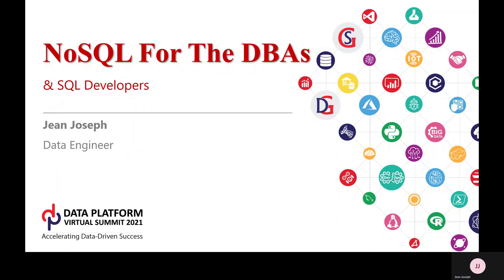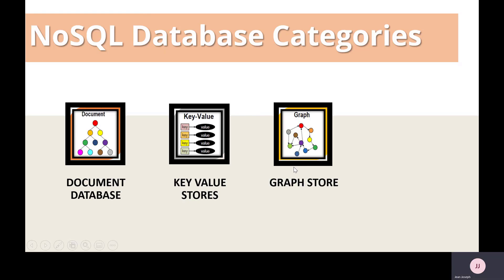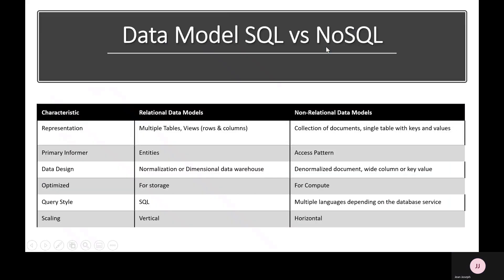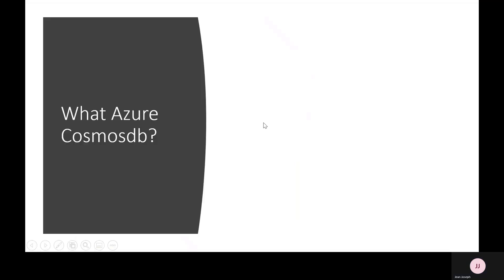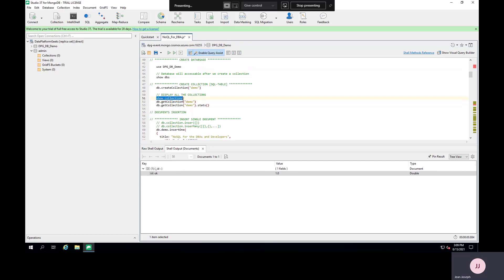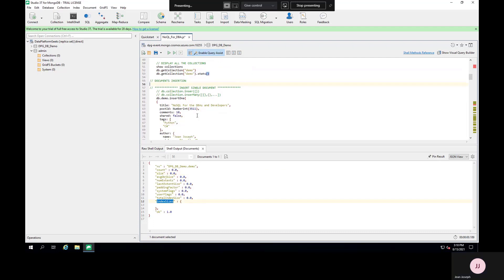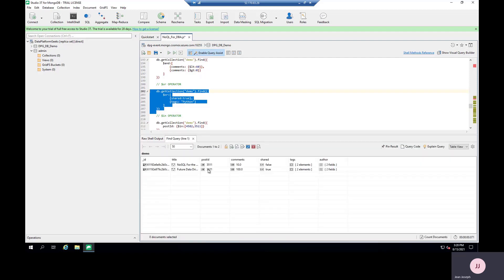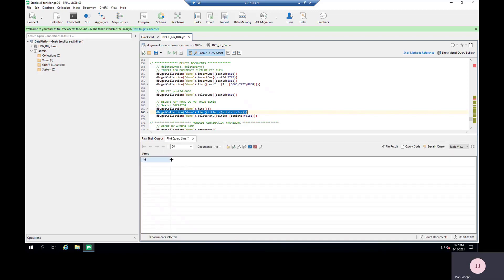NoSQL For The SQL DBAs & Developers by Jean Joseph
NoSQL For The SQL DBAs & Developers by Jean Joseph at Data Platform Virtual Summit 2021